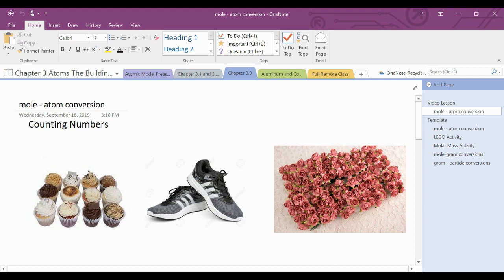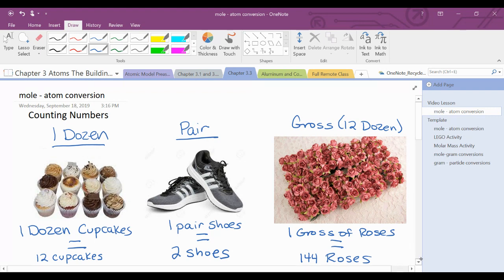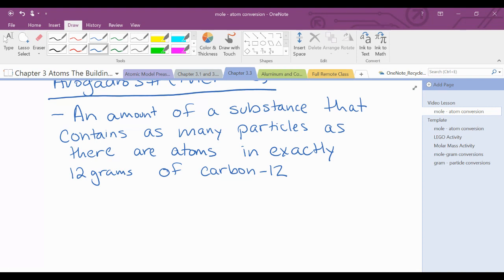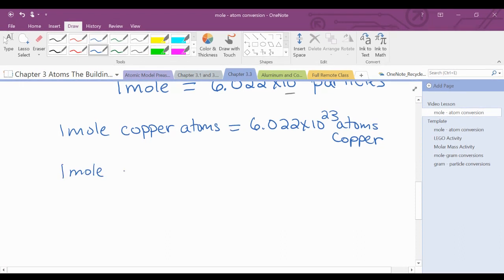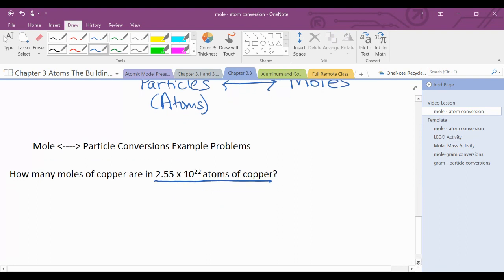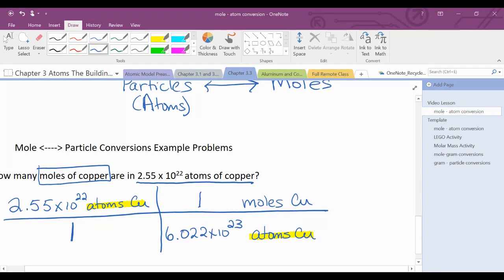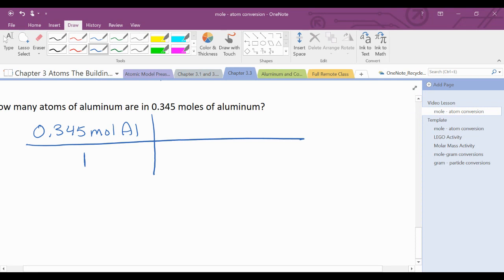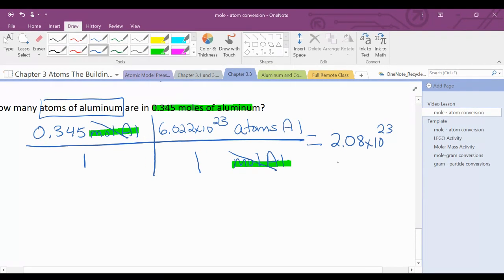Counting Units and mole-atom Conversions